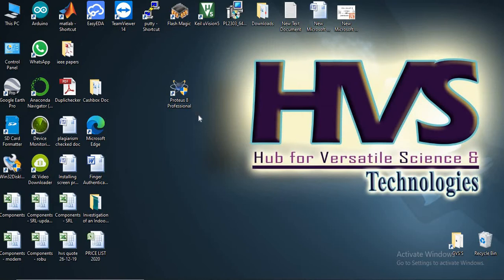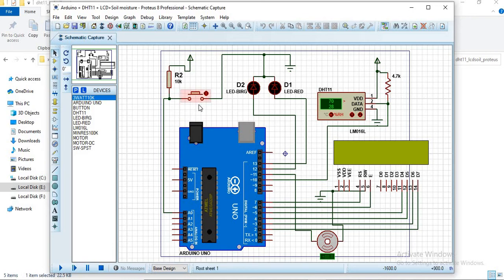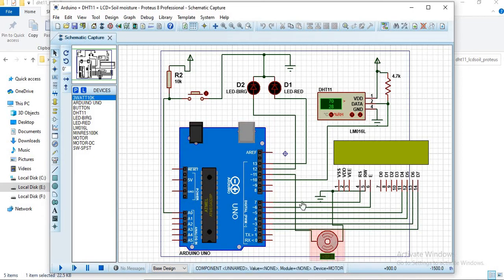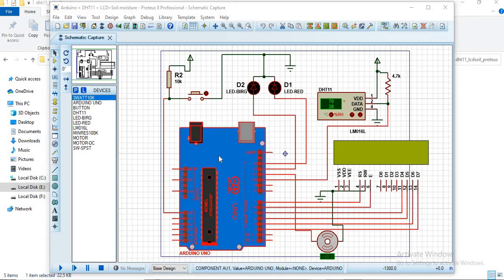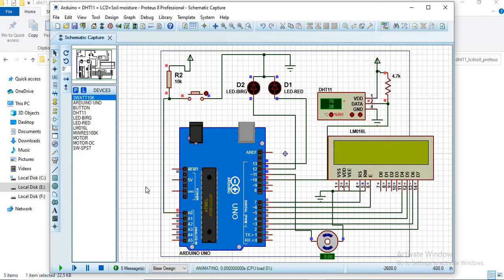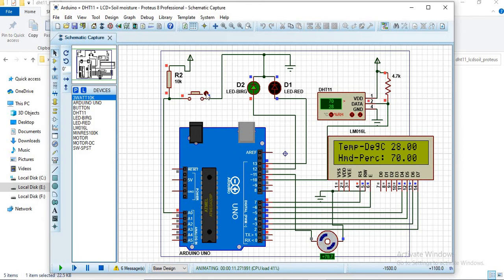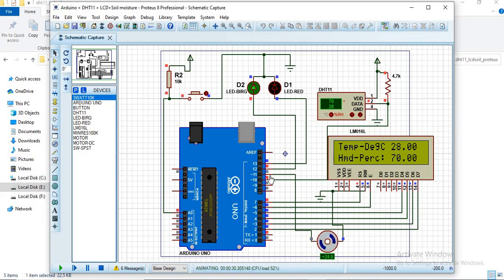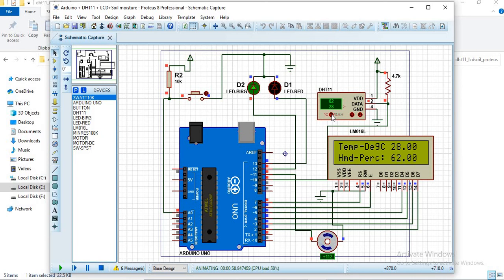Proteus Simulation of DHT11 and Auto Irrigation using Arduino UNO